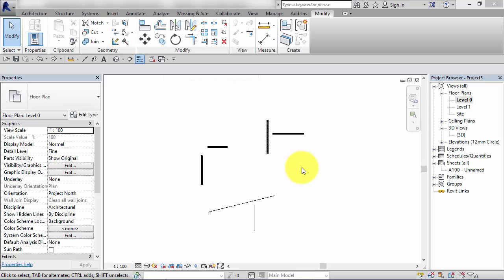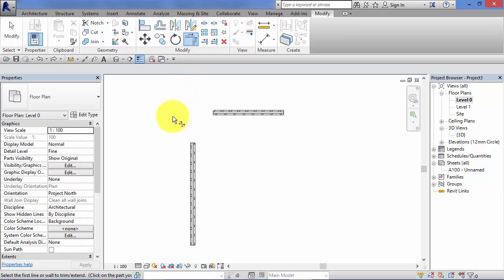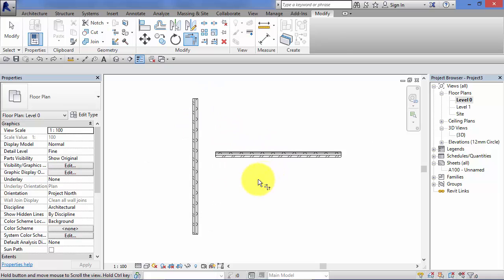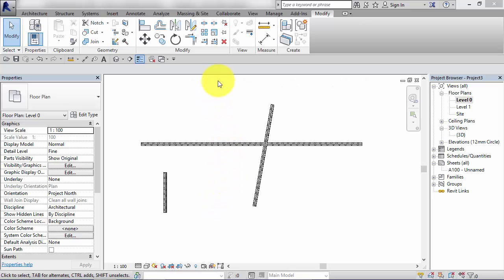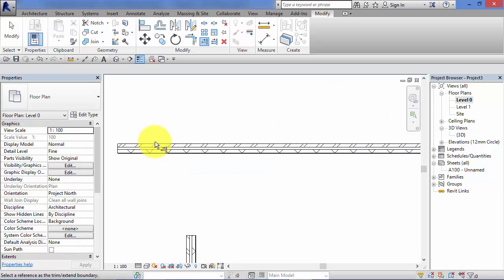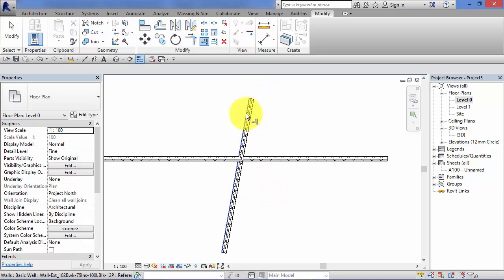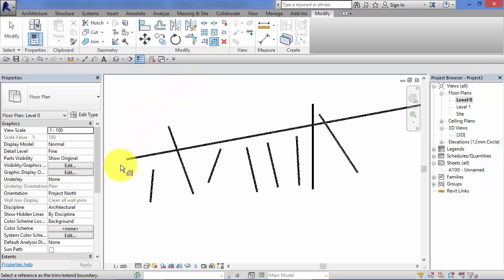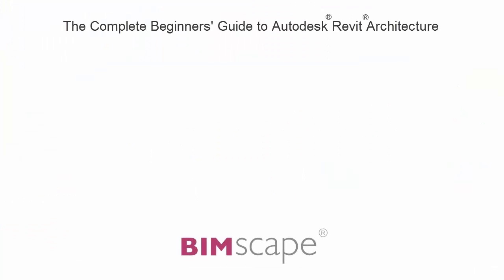Module 5: Unit 9: Revit Architecture: Trimming and extending elements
6 Premium Revit video courses ALL for the price of a large Starbucks!

Kind regards,
Ian Nichols
In this tutorial we look at how to use the 3 Trim/Extend tools within Revit Architecture: "Trim/Extend to corner", "Trim/Extend Single Element" and "Trim/Extend Multiple Elements"